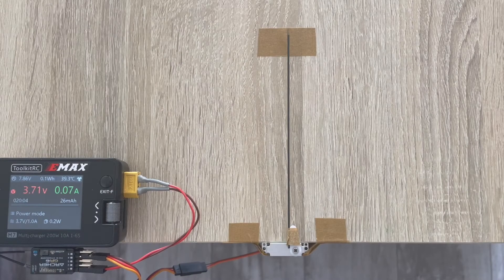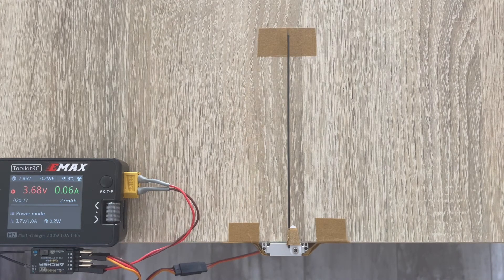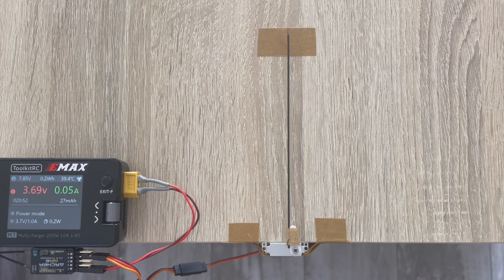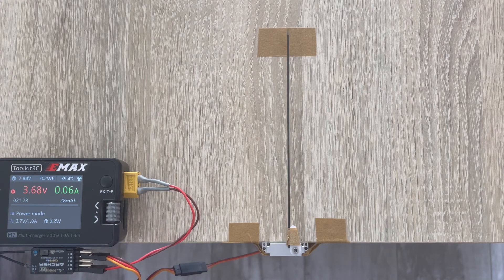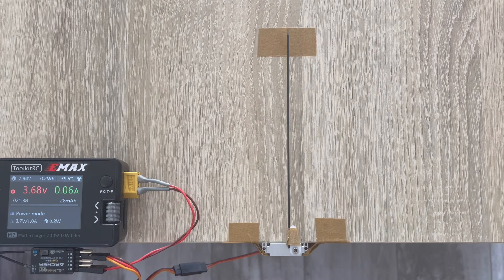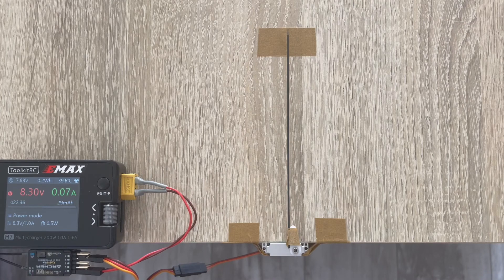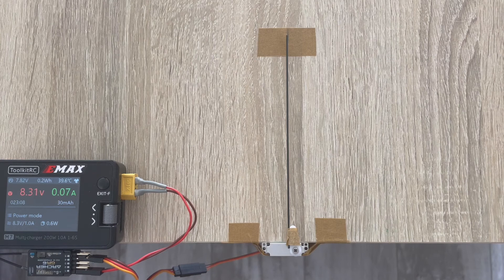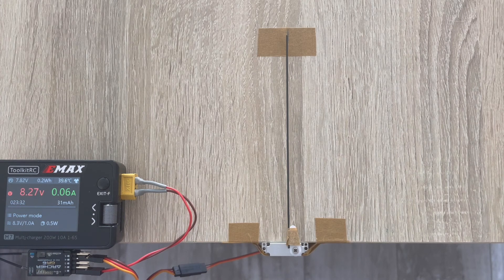KST A08 V6 - The best High Voltage Servo for electric glider?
KST A08 V6 is an evolution of it's predecessor - KST X08 V5. And it has a few things to offer...

For only a few extra $$$ you will get the same footprint servo which is less tall but preserves the same specs for torque and speed. And in addition, it is programmable!

Quite a beast!

But that's not all! It also can run at 3.7v of a 1S LiPo - and here is another comparison for reference